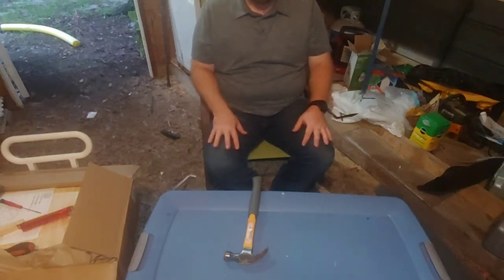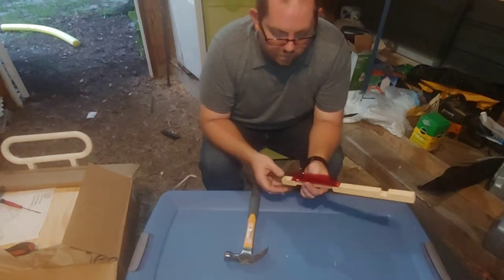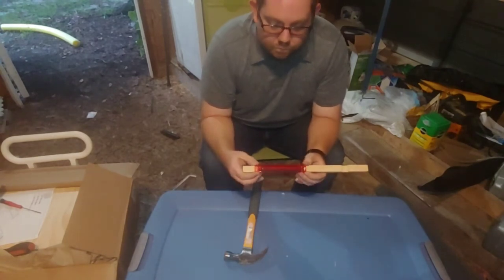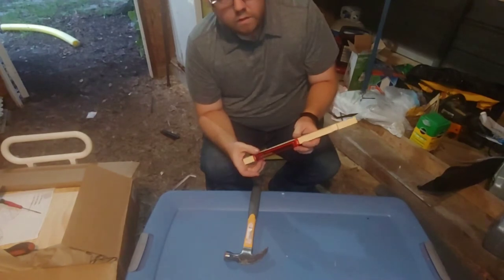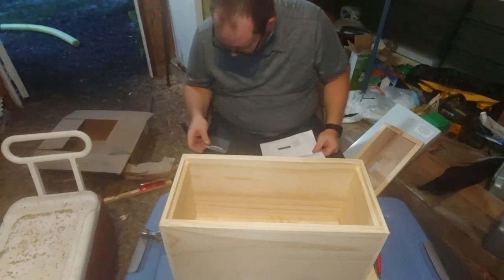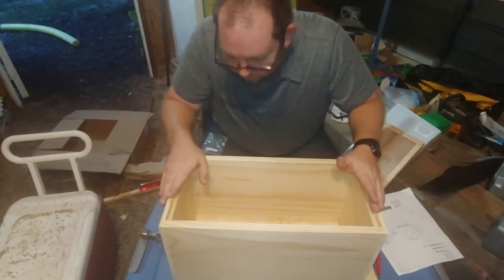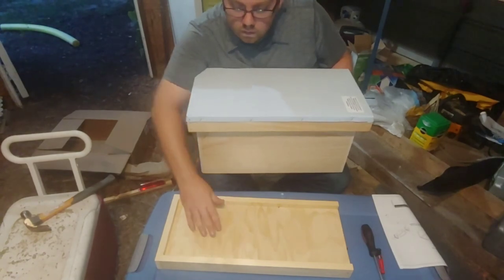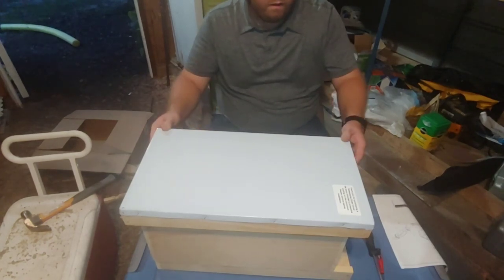BARNYARDBEES Guardian product review and 5 frame nuke assembly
Join me as I review some products and assemble the easiest 5 frame nuke 10/10 would recommend these products from BARNYARDBEES.COM